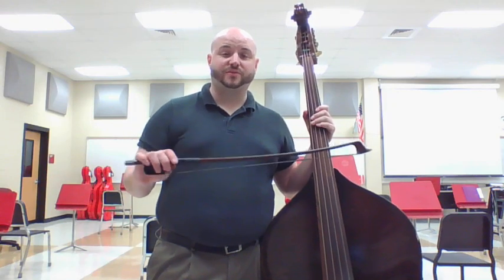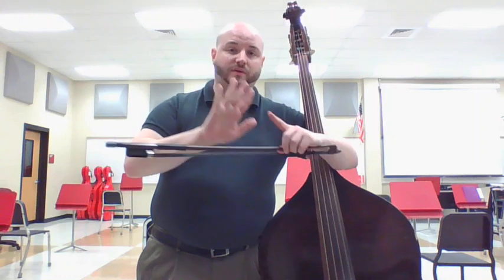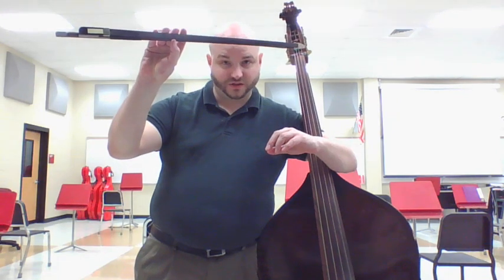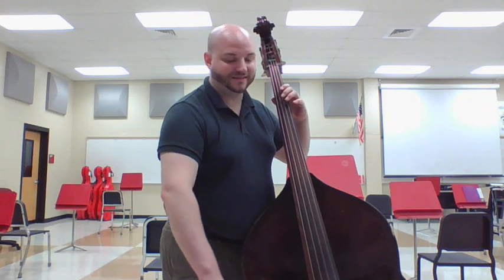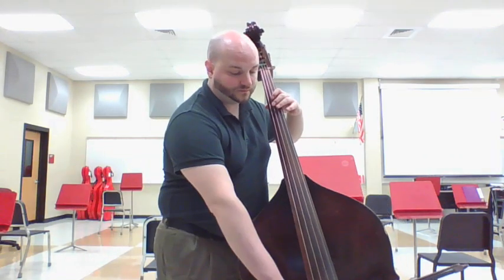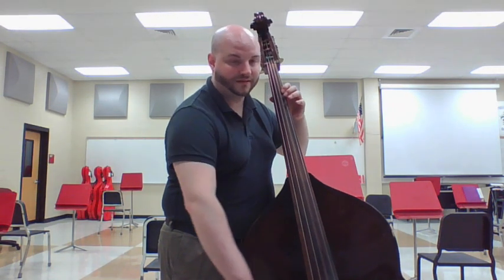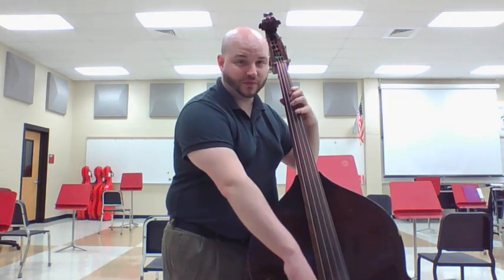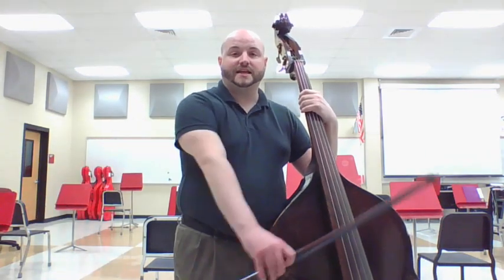Bass: First Songs with the Bow